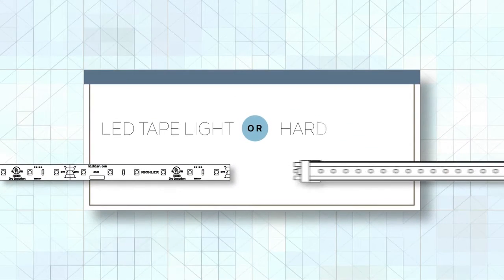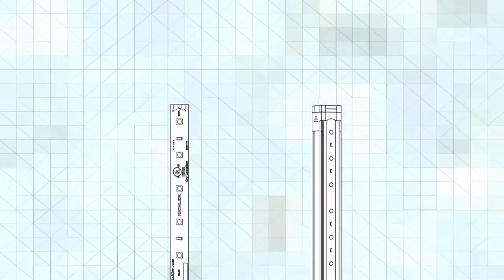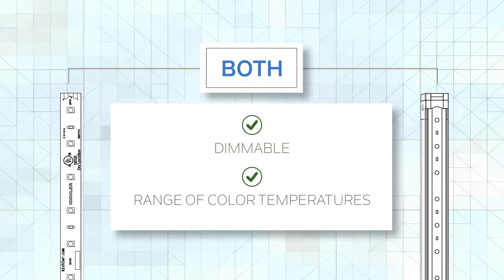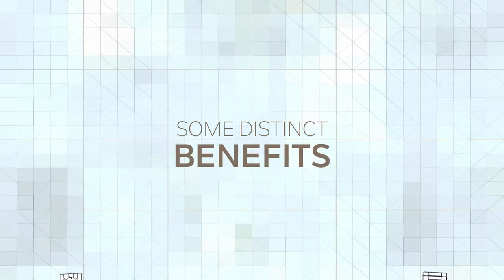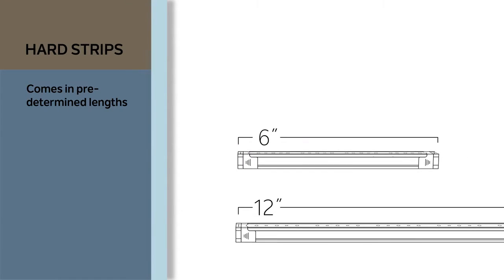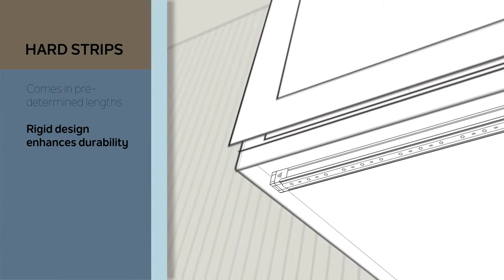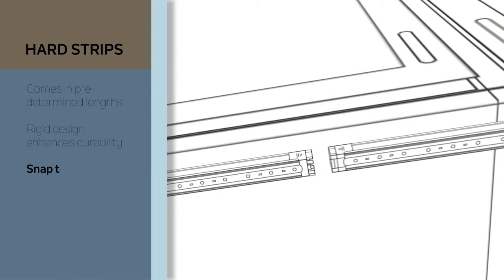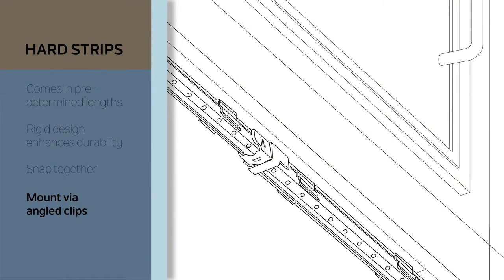When to use tape light and hard strips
Tape light vs. hard strips.  What's the best choice for your application. Get the information you need from the experts at Kichler.